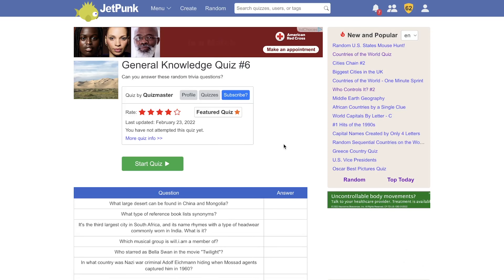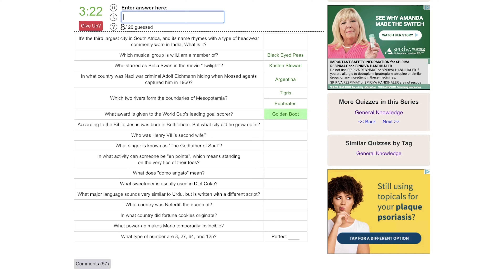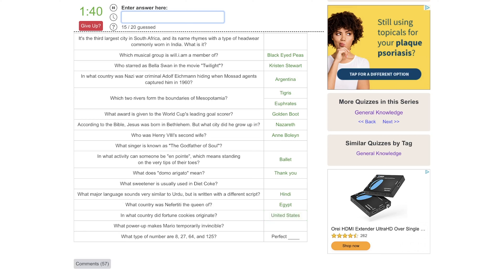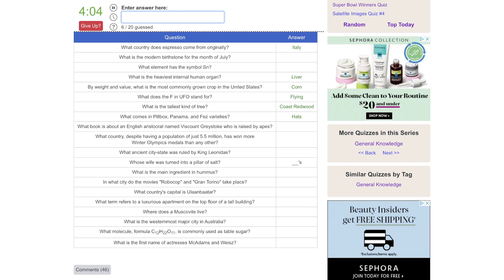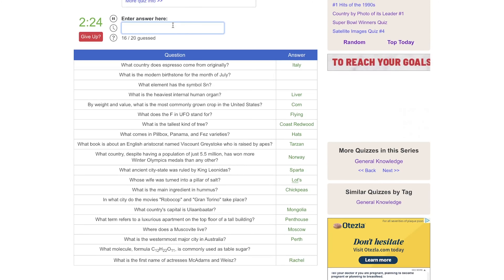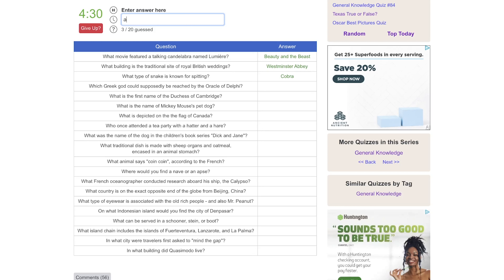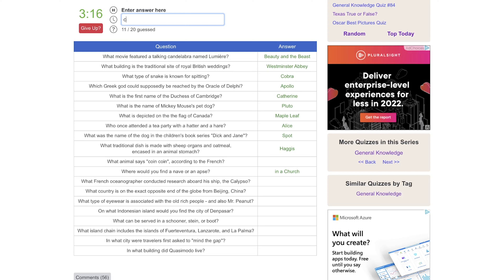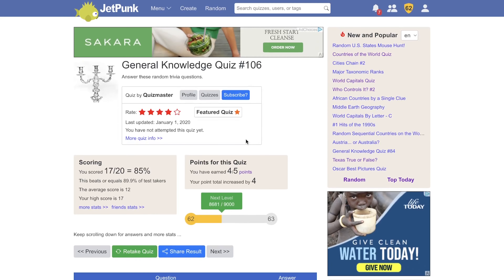Taking Some General Knowledge Quizzes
Just a simple video of some general knowledge quizzes. Thanks for stopping by.